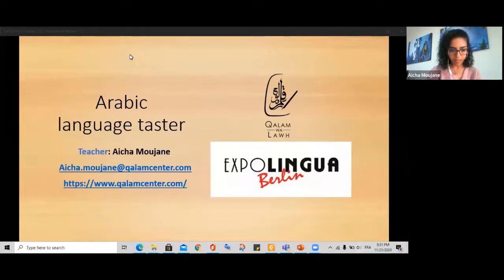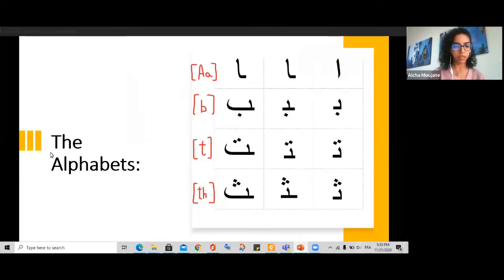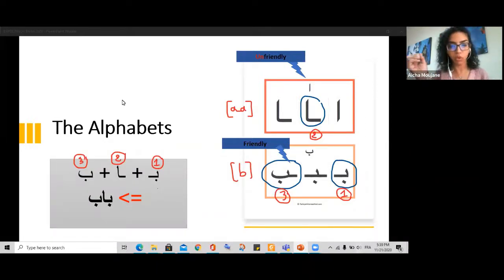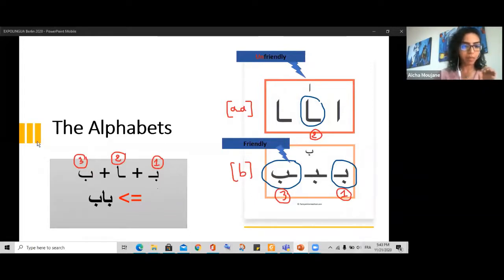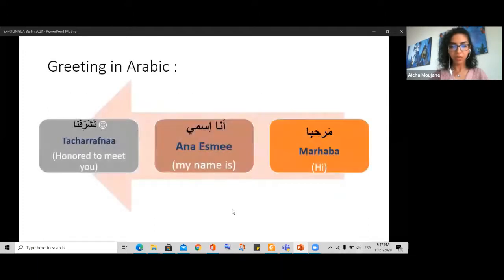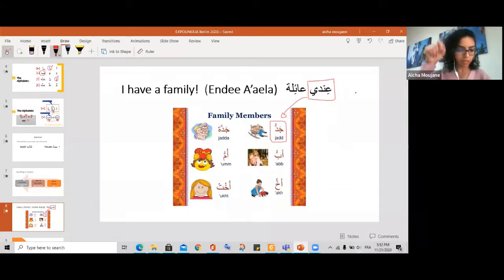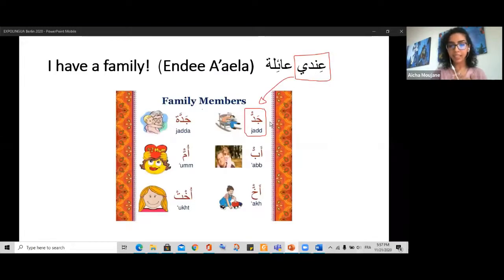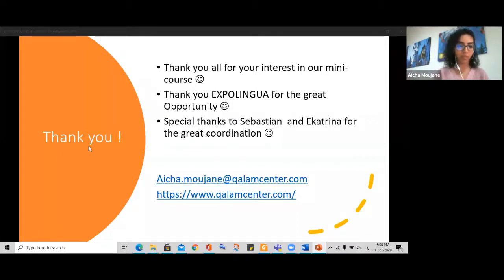Marhaban from Rabat, Morocco – Standard Arabic taster course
EXPOLINGUA Online 2020

Aicha Moujane, Qalam Wa Lawh (Morocco)